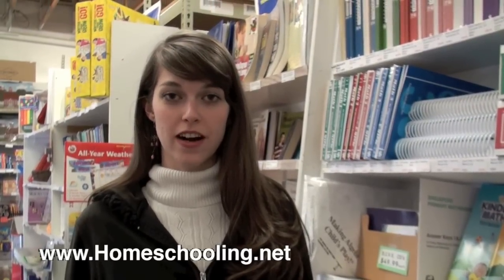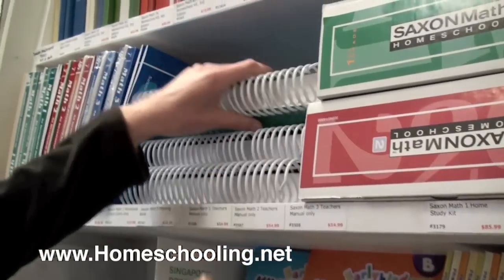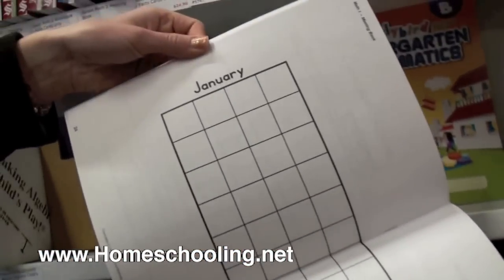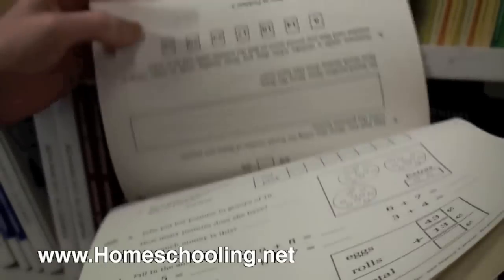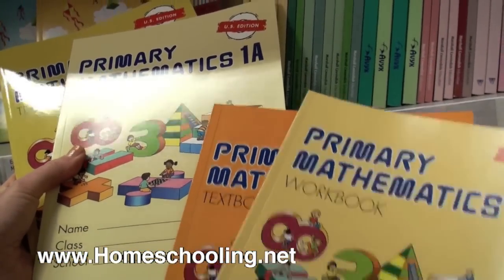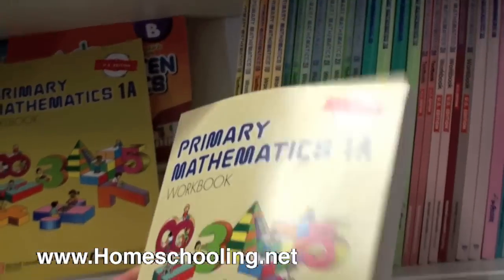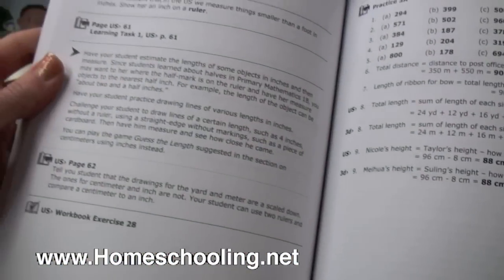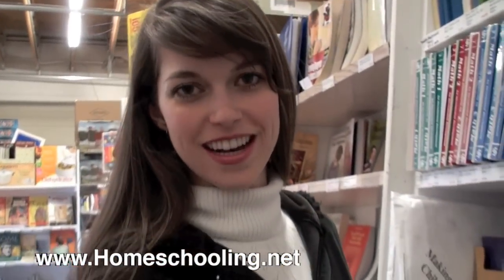Saxon Math vs. Singapore Math for Elementary Grades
Comparing the differences between Saxon Math vs. Singapore Math for Elementary Grades.